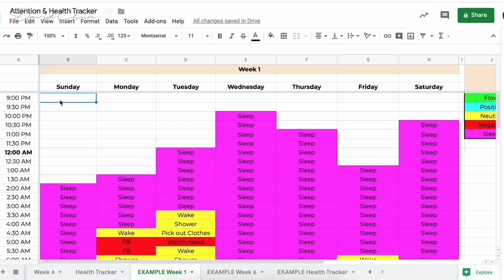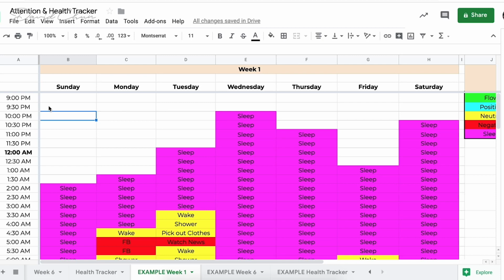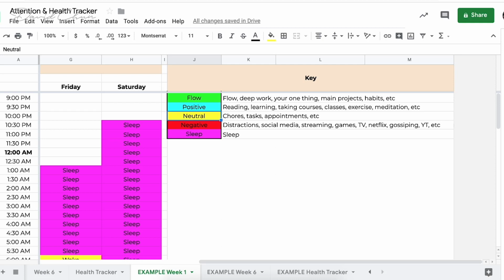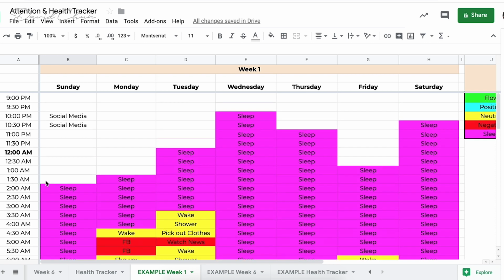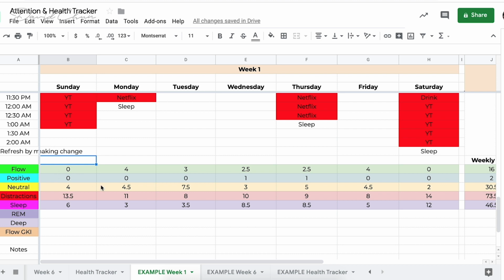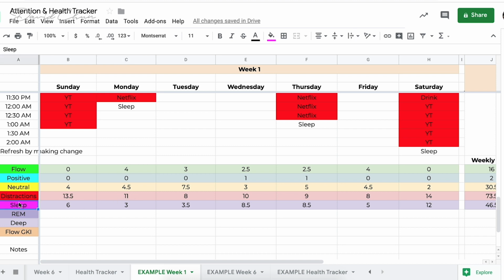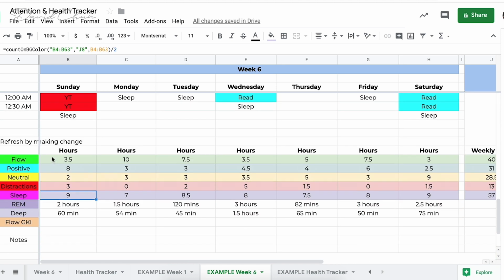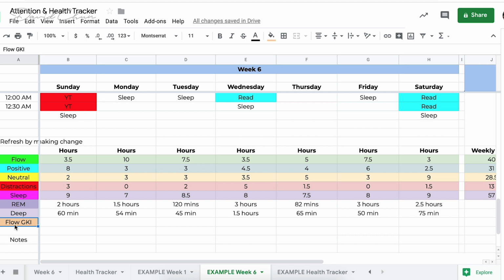Free 2024 Focus Tracking Tool Download - [From How to Monk Mode]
Note: I’ve changed the course name: How to Monk Mode
It used to be called: Flow: The Mind on Fire
Just clarifying.

FREE focus, productivity, flow state and Monk Mode Course.

The Entire Course is Free (All 30+ Hours)

This course sold for hundreds of dollars. I’m now releasing it FREE.
Watch it to make 2024 the best year of your life. Share with someone who needs this.